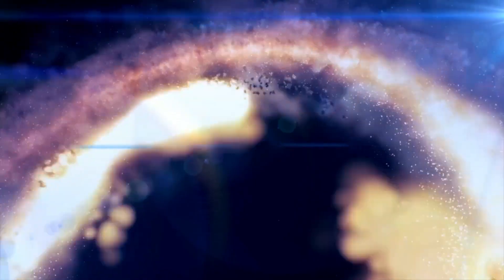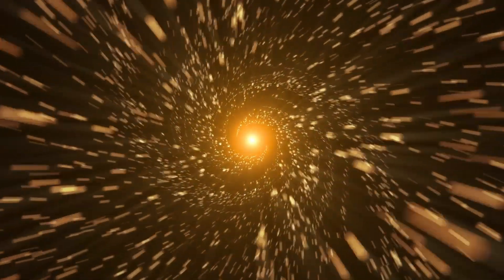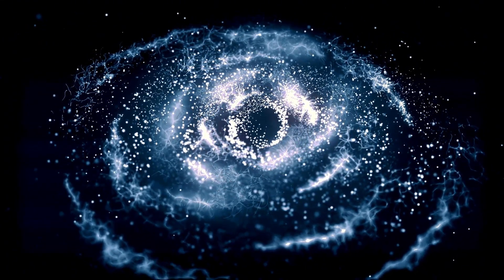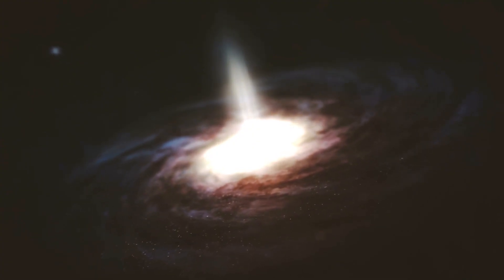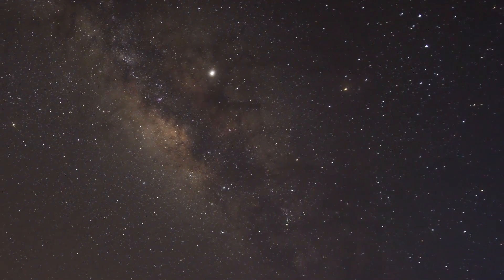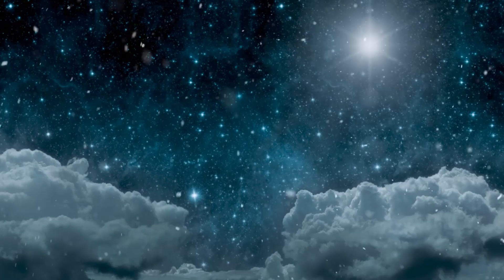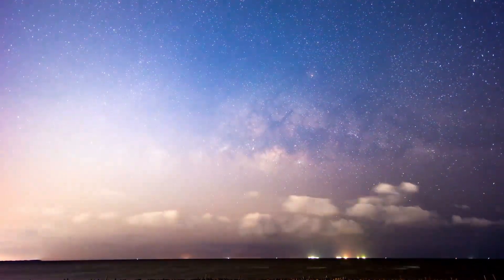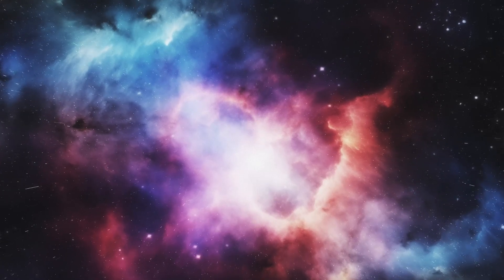Betelgeuse Started Vibrating VIOLENTLY and Now Something TERRIBLE is Happening!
In a shocking turn of events, the star Betelgeuse has started vibrating violently, and astronomers are sounding the alarm about a potentially catastrophic development! What does this intense stellar activity mean for Betelgeuse and the cosmos at large? In this video, we dive into the science behind these violent vibrations, explore the possible scenarios that could unfold, and discuss the implications for our understanding of star behavior and supernovae. Buckle up for a deep dive into this celestial mystery and what it could mean for our night sky.